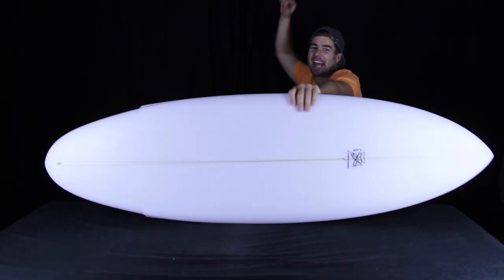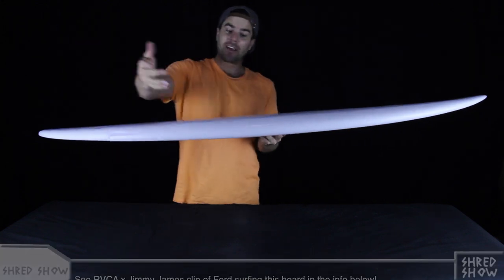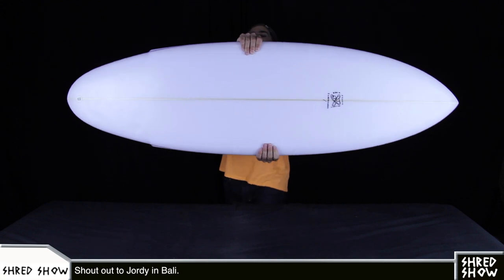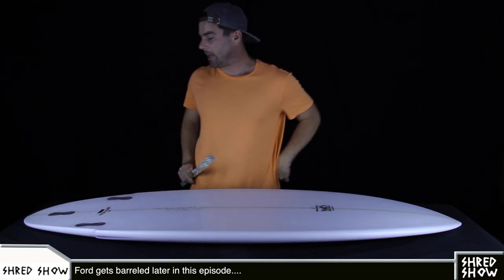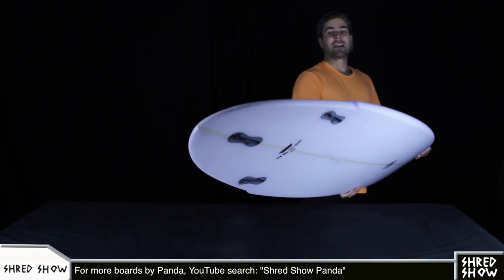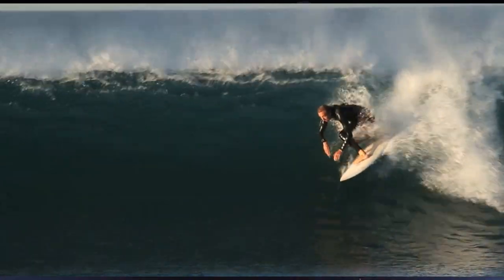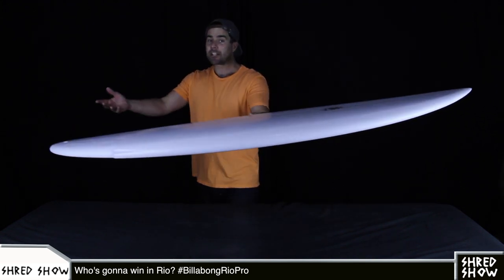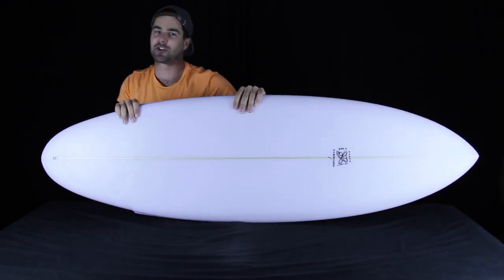Shred Show - Ford Archbold, California barrels and Fried Till You Die.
(more below)

More boards from Panda on Shred Show

Ford x Archy x RVCA x Jimmy James

Shred Show on the internets